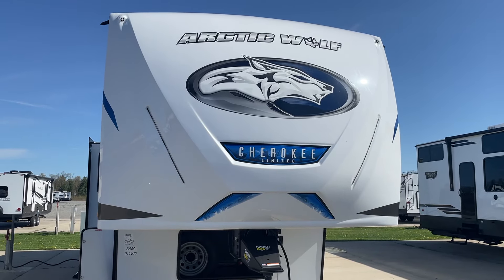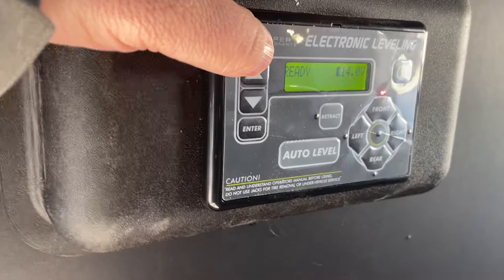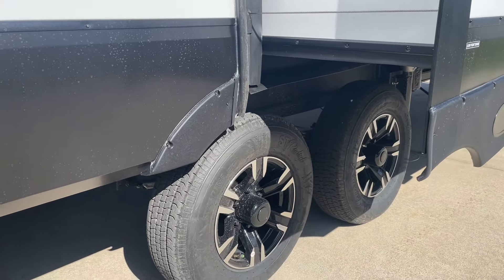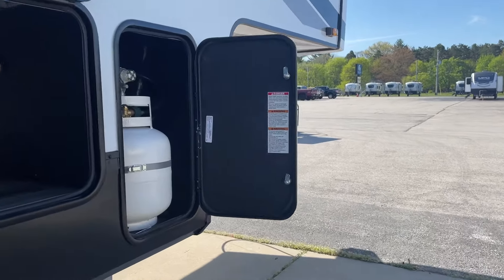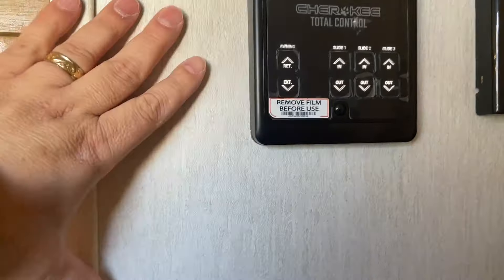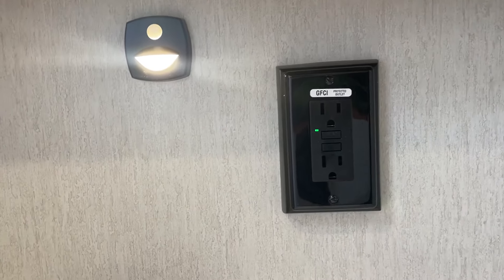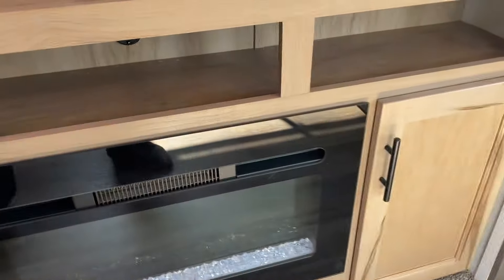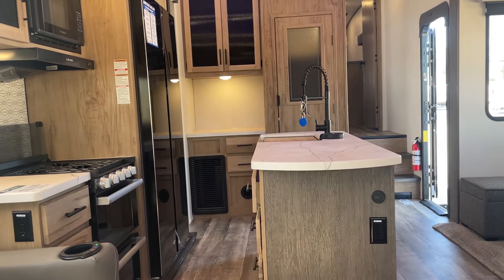Arctic Wolf 3550 fifth wheel Samuels